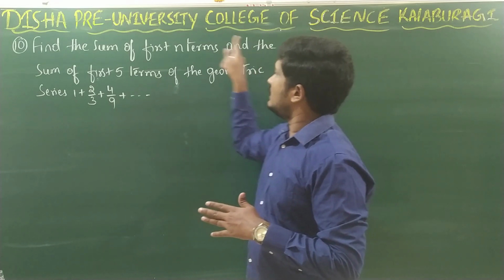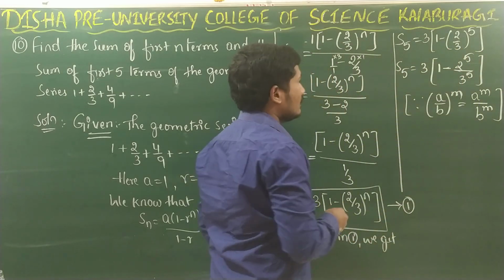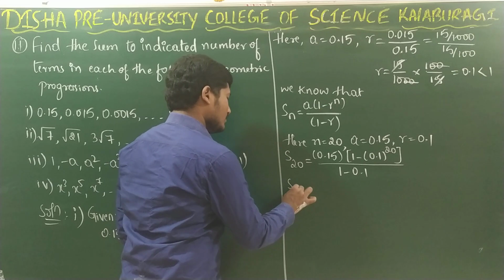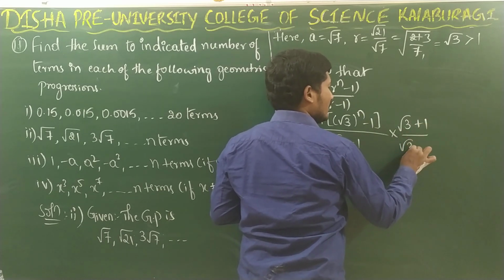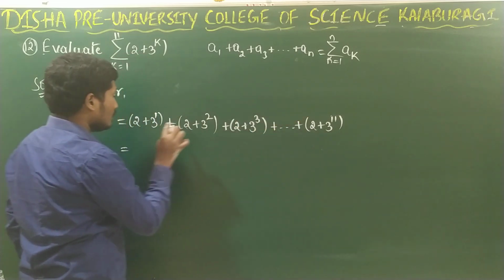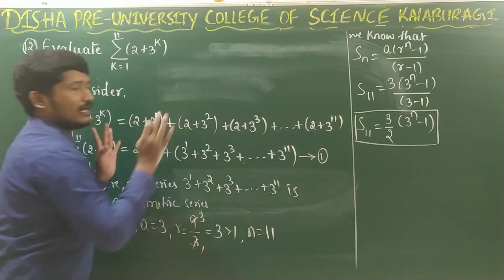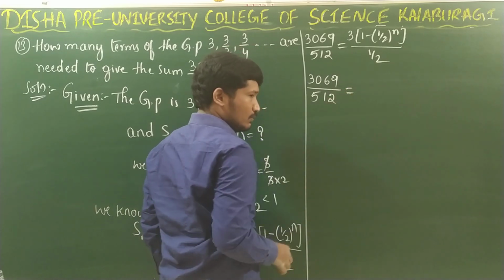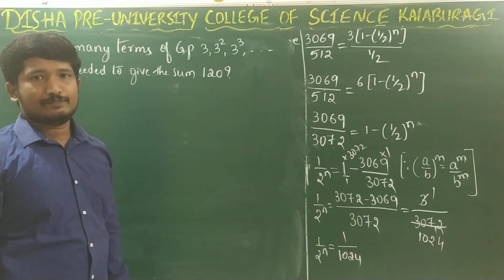MATHEMATICS/Radhakrishna Sir/Sequences and Series/Class 09